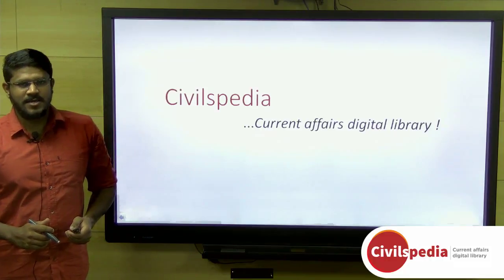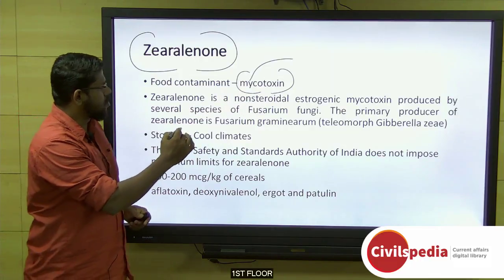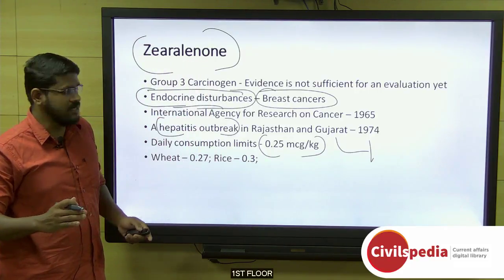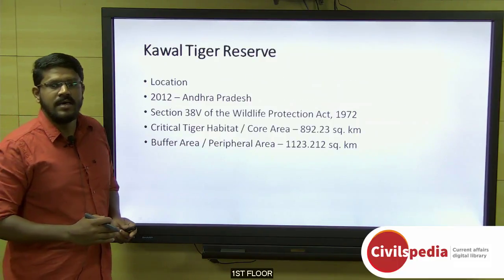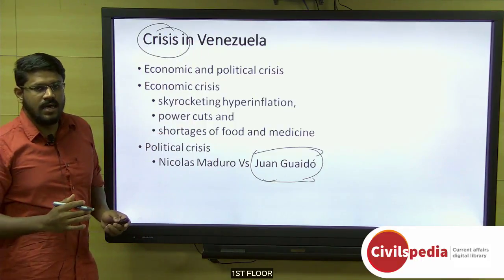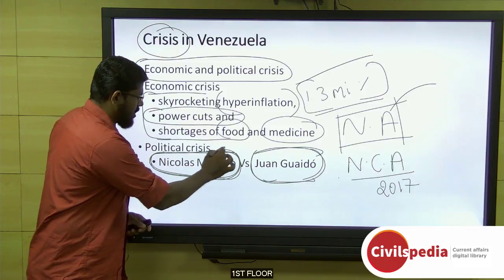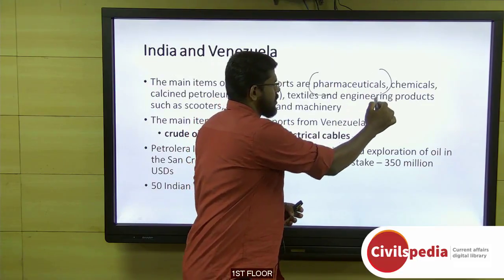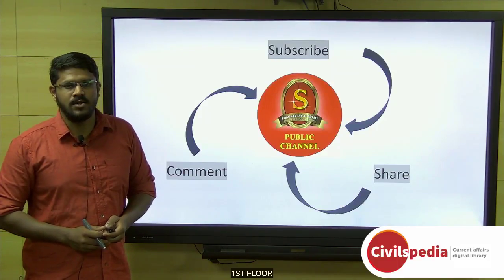Daily Current Affairs | January 2019 - UPSC Prelims 2019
Important topics like Zearalenone JanSwasthyaAbhiyan VenezuelaCrisis ElectoralBondScheme and KawalTigerReserve are vividly discussed in UPSC Perspective in this video.